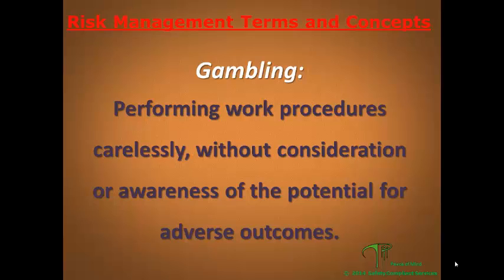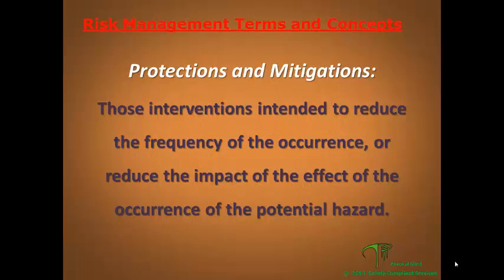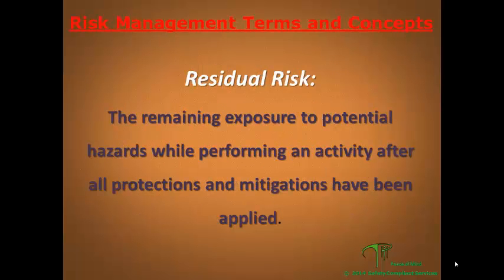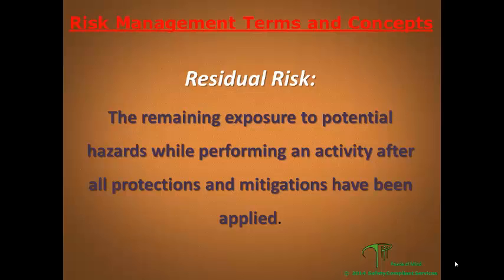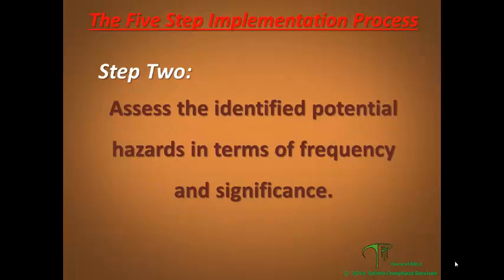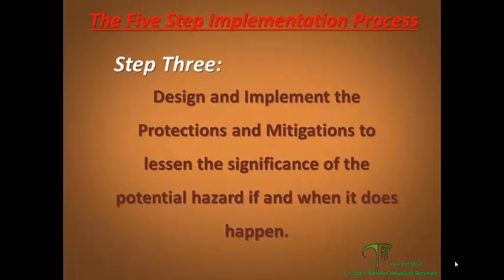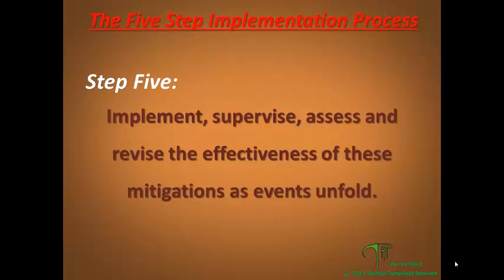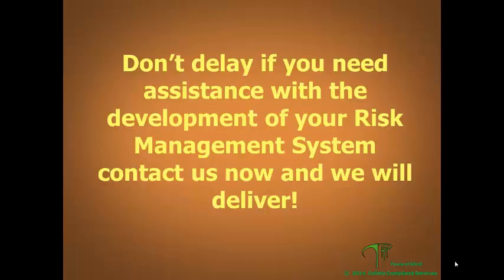Risk Management - From Reactive To Proactive Risk Management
management is a process of identifying the various risks and knowing the ways those risks can be tackled in case they occur, but primarily to avoid those risks.